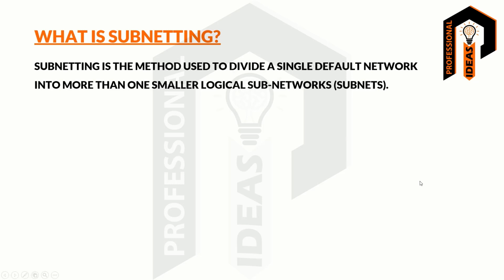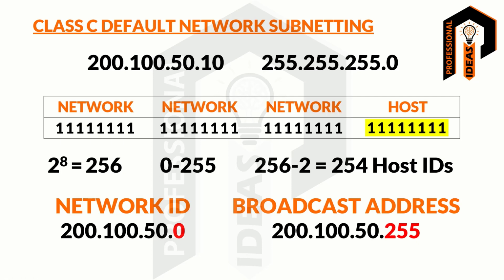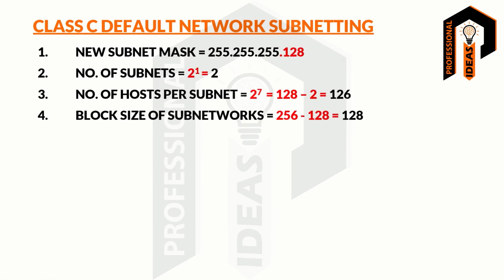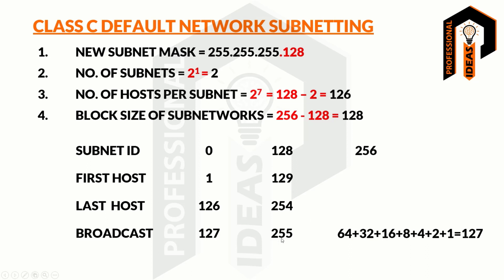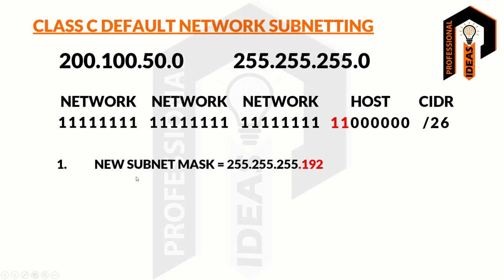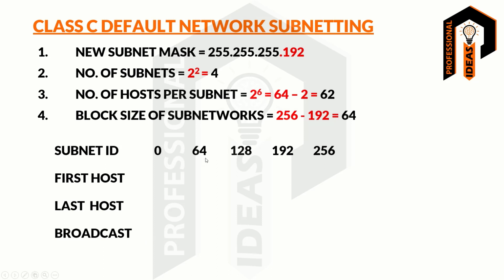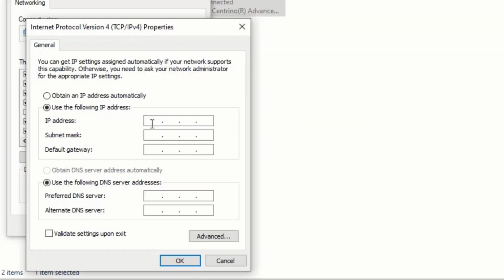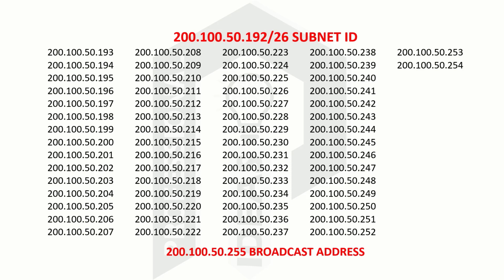CCNA, IP V 4 SUBNETTING OF CLASS C NETWORK LECTURE 4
The Ultimate and easiest way of subnetting a single network as per requirement. Just follow the steps and you will learn subnetting like never before.